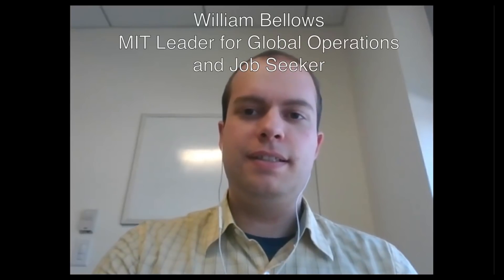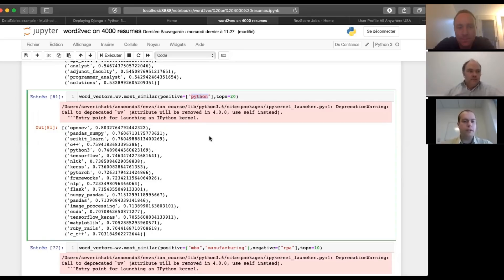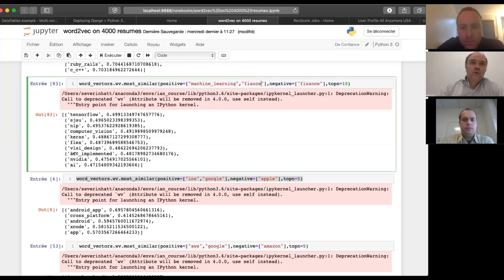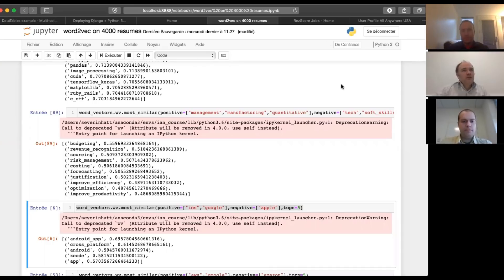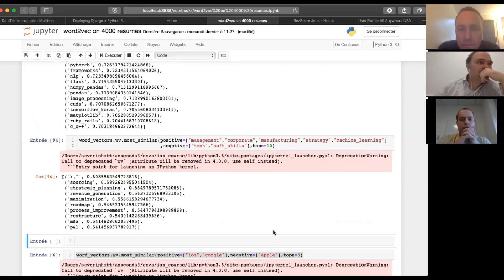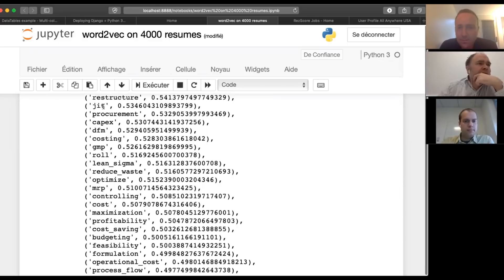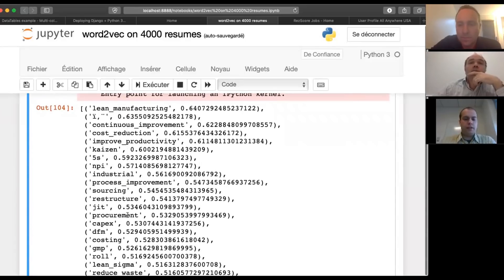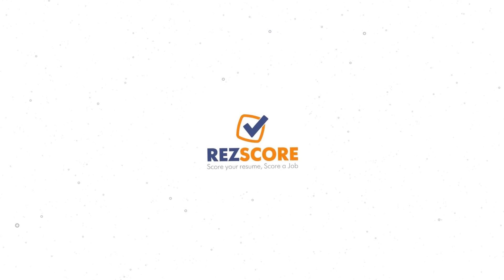RezScore Jobs Word2Vec Demo - William Bellows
William Bellows is an MIT Leaders of Global Operations graduate looking for a new job.  Data genius Severin Hatt walks him through a demo of how to use Word2Vec to help his job hunt.

A month after the video was filmed, William landed a great new job as Head of Client Engagement at Soroco.